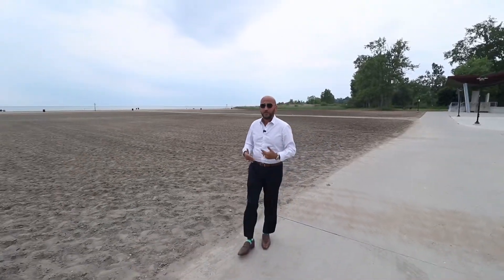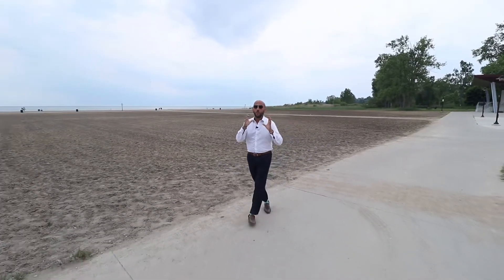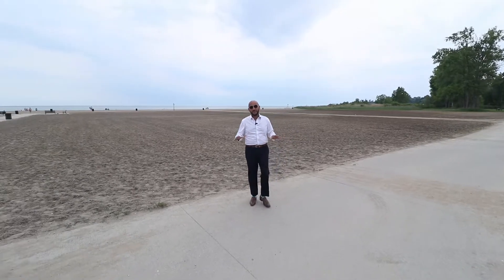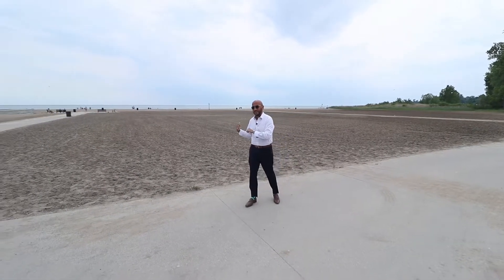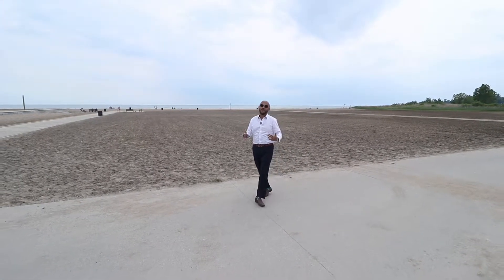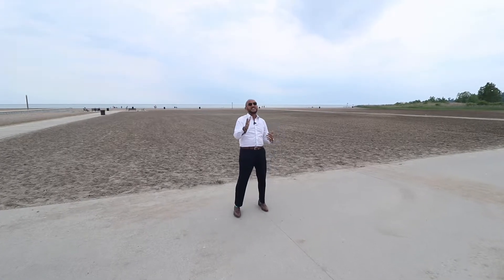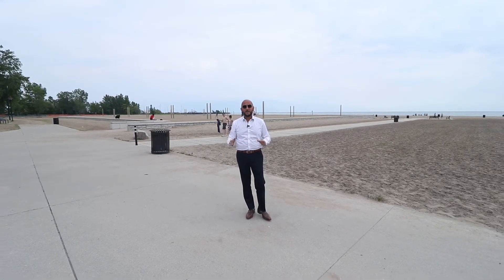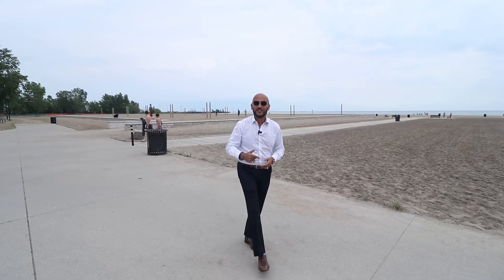1870 Queens Valley 📍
Nestled in a premium Neighborhood, this all brick & stone 2500+ sq ft  2 storey home offers 4 bdrms & 3.5 baths. The main flr is open concept w/ a large foyer, formal sitting area, living room w/ fireplace, dining rm, kitchen w/ oversized island & pantry. 2nd floor has 4 spacious bdrms & 3 full baths (2 being ensuites). Potential 5th bdrm on 2nd flr. A full basement awaits your finishing touches. Attached 2 car garage & large covered porch w/ wood deck. Prime location close to all essentials & minutes from Lake Erie beach, marinas, national park, golfing, & world-class vineyards. Expectations are list price.  Show & Sell Today!